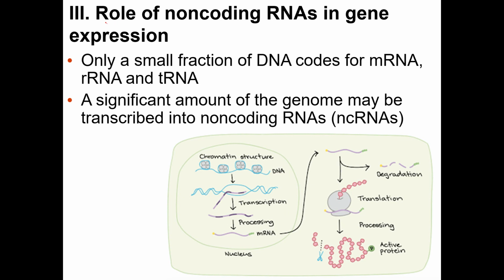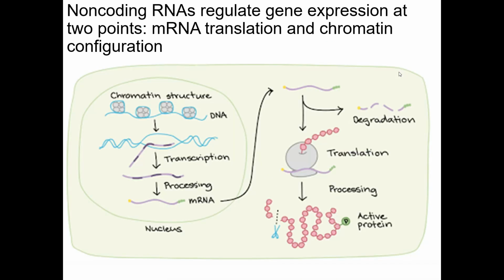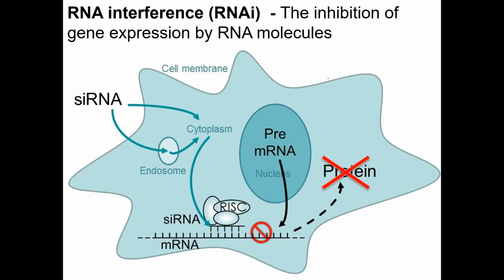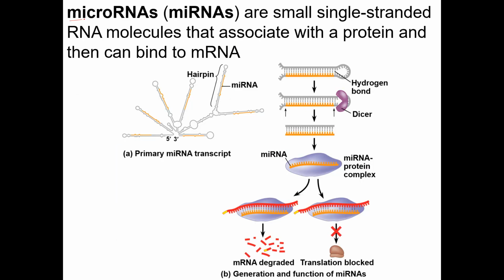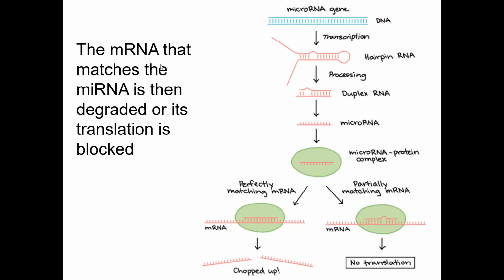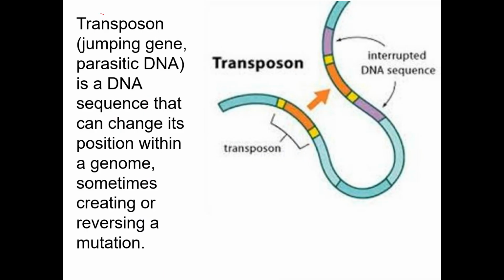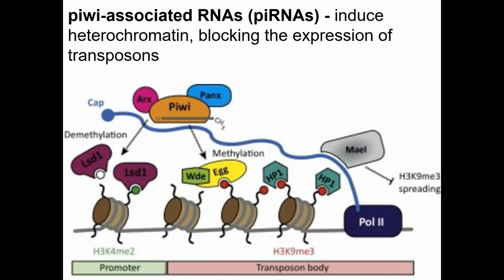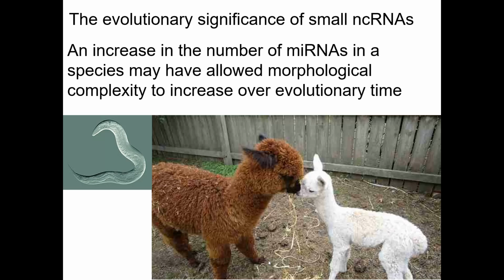Role of noncoding RNA in gene expression (part 3)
noncoding RNA can regulate gene expression by interacting with DNA and with mRNA